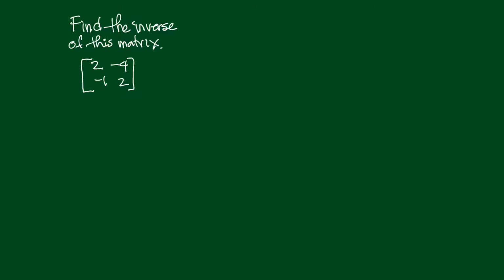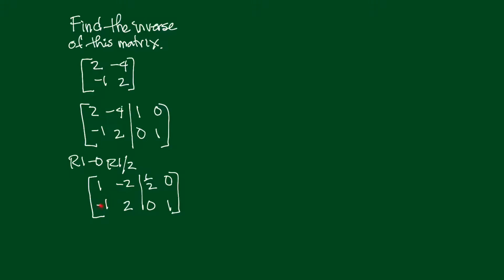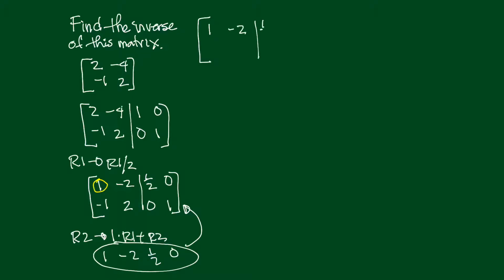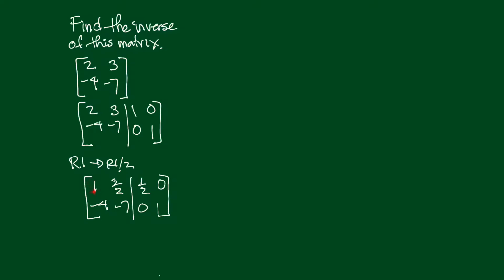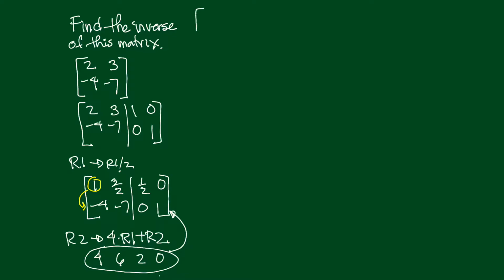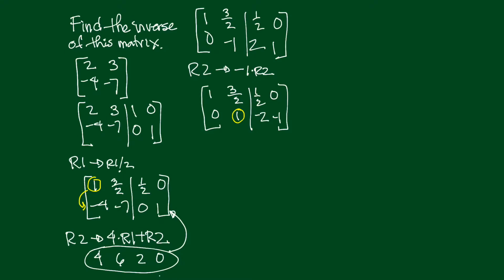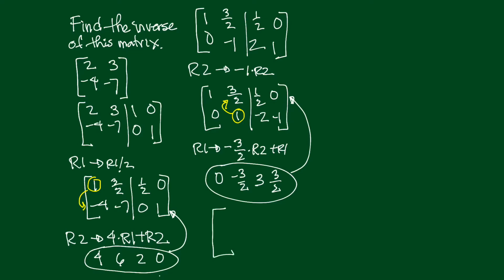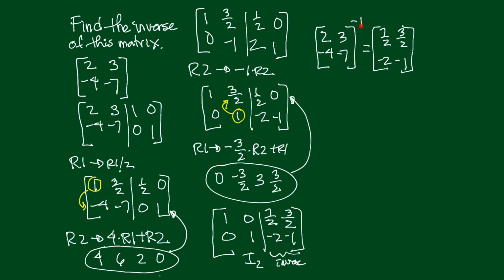Section 2.5 - Problem 3